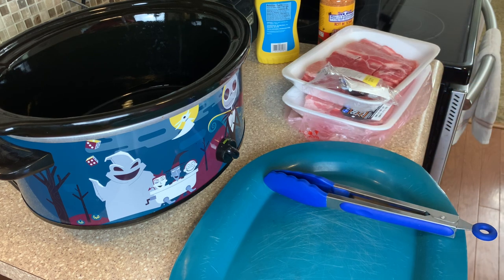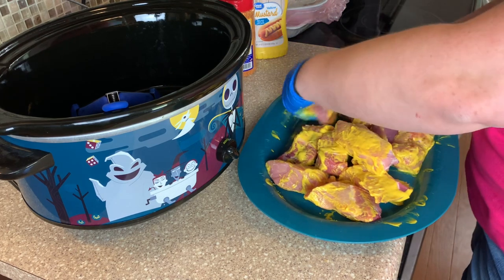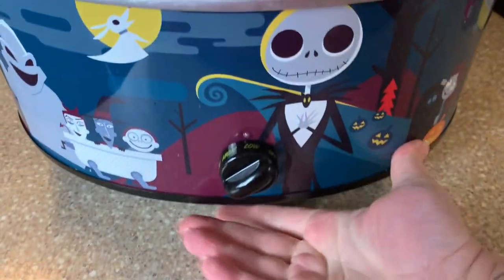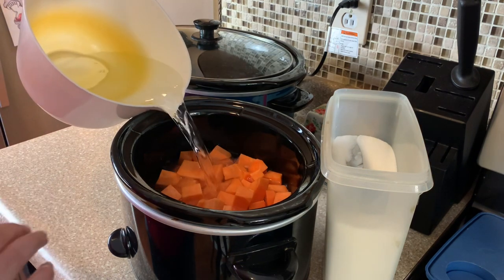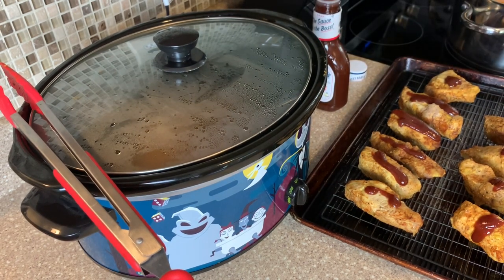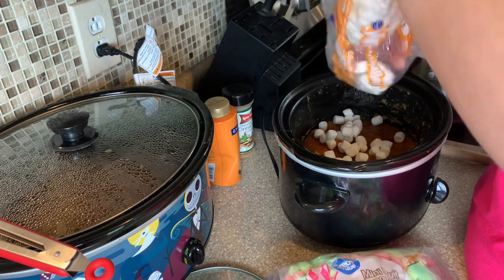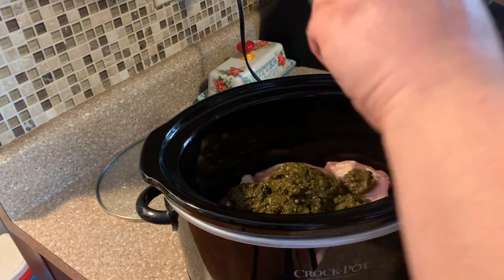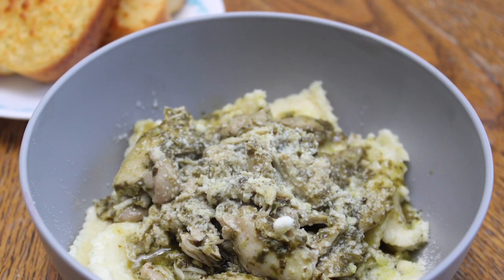Summer Crockpot Recipes || EASY AND DELICIOUS SLOW COOKER DINNERS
SUMMER CROCKPOT RECIPES || EASY AND DELICIOUS SLOW COOKER DINNERS || PESTO CHICKEN || COUNTRY STYLE RIBS || MASHED SWEET POTATOES

southernwife_everydaylife

SuckleBusters:
Clucker Dust:

Killer Hogs

Complete Seasoning

Dutch Oven

Slow Cooker

Meat Chopper

Cutting Boards:

Thermometer (smoking/grilling)

Food Thermometer

Music 🎶
iMovie